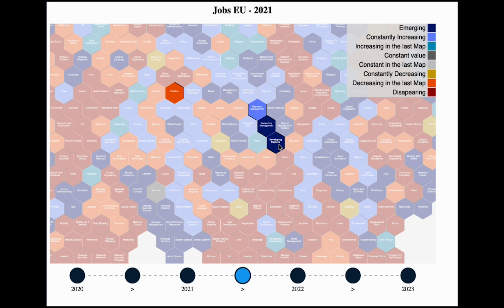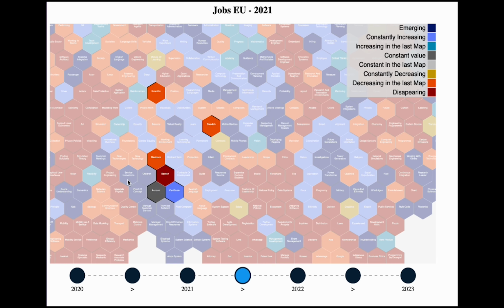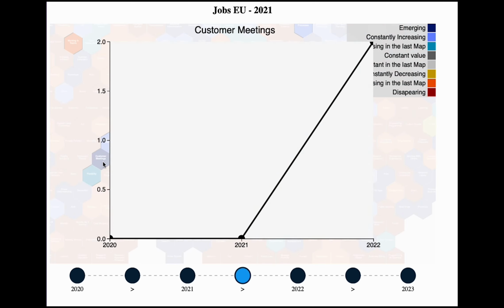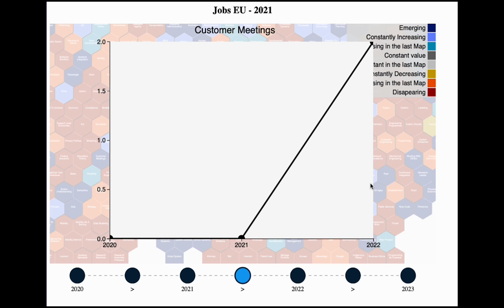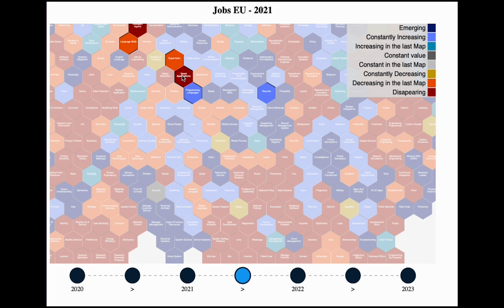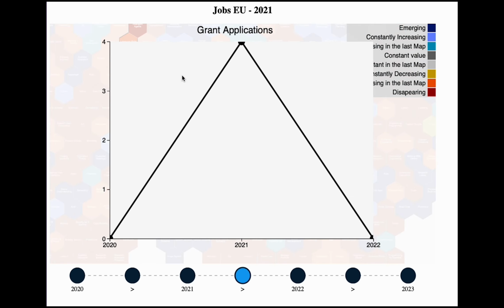Headai Signals Tutorial – How to interpret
Signals consists of many datasets and contains both snapshots as such and a temporal comparison between them. A snapshot describes one year's data, and in the comparison it is mirrored to the next year's equivalent.

Signals describes a change and trends in time. Signals shows the found change in colors on a concept map.

By the detected trends Signals also shows a forecast to the future.

You can zoom the map by mouse scroll wheel and move the whole map by clicking and draging.

By moving the mouse cursor on the map, it is possible to see the connections between concepts even further away. When the cursor is on the concept, the map shows all the relevant connections.

You can move between years by choosing the time you want from the bottom row.